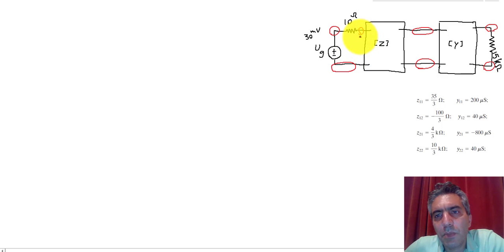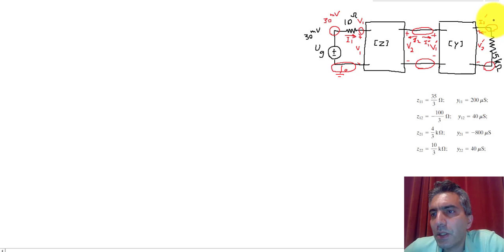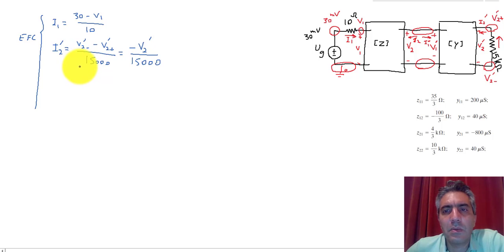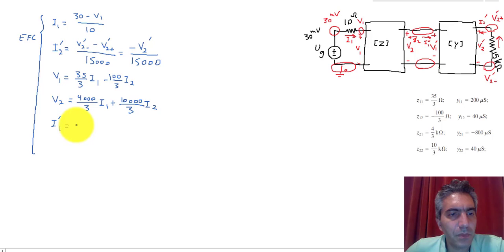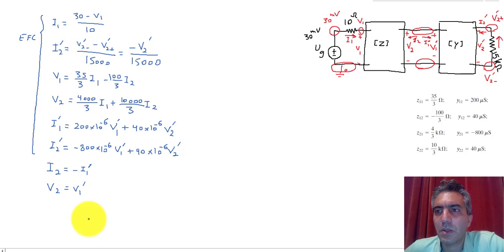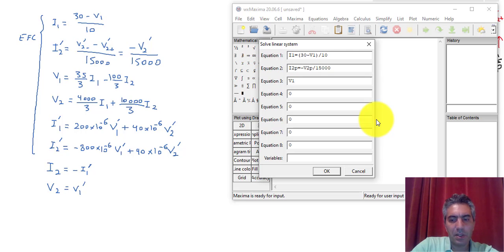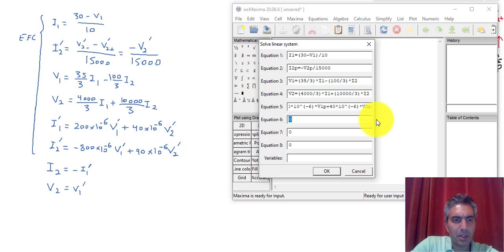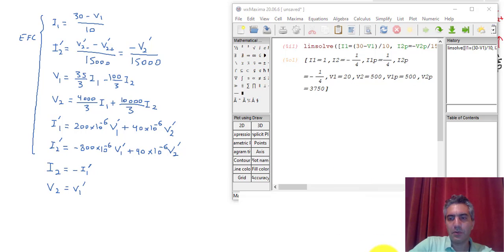Circuits with Two-Port Subsystems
Practicing the universal circuit analysis algorithm in circuits that include two-port subsystems.